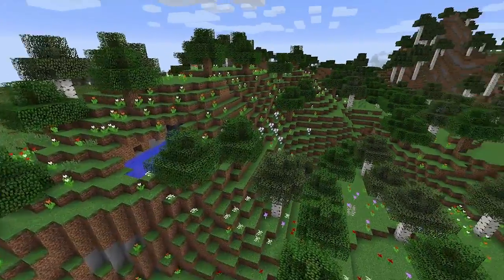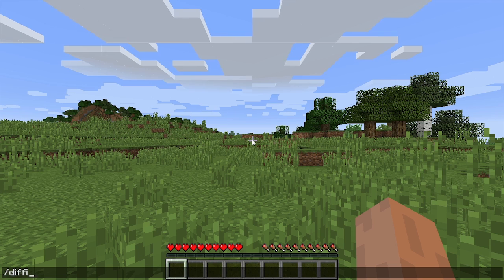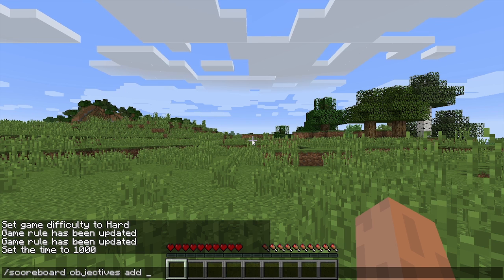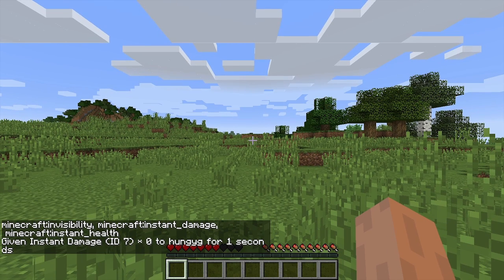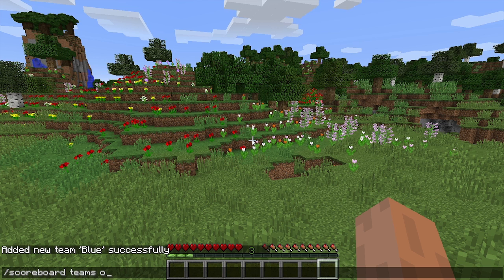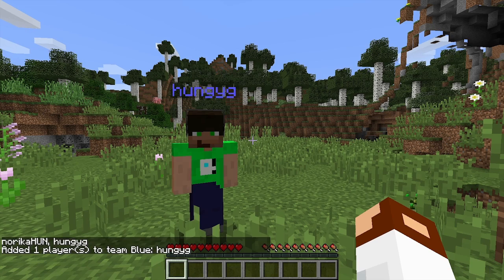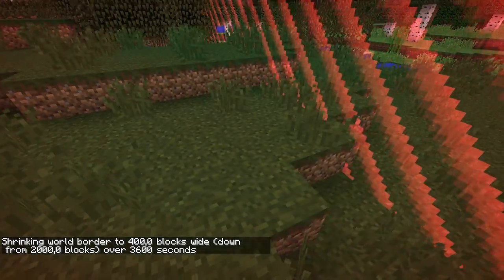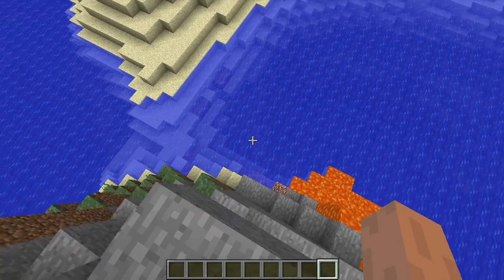Ultra Hardcore Set Up Tutorial - With World Border! [Minecraft 1.8]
Easy tutorial, no mods required! Works in 1.8 snapshots.
Play Minecraft Ultra Hardcore on your own server or in a singleplayer world, just like on MindCrack! Including time control, scoreboards, teams and the world border.

Commands seen in the video:

/difficulty hard
/gamerule naturalRegeneration false
/gamerule doDaylightCycle false
/time set day
/time set 6000

/scoreboard objectives add Health health
/scoreboard objectives setdisplay list Health
/effect @a minecraft:instant_damage 1
/effect @a minecraft:instant_health 2

/scoreboard teams add Blueteam
/scoreboard teams option Blueteam color blue
/scoreboard teams join Blueteam Steve Notch EthosLab
/scoreboard teams join Blueteam @r[team=,c=2]

/worldborder set 2000
/worldborder set 400 3600
/spreadplayers 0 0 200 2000 true @a